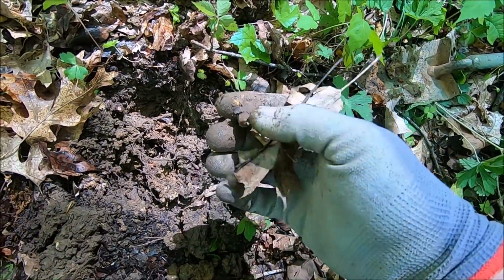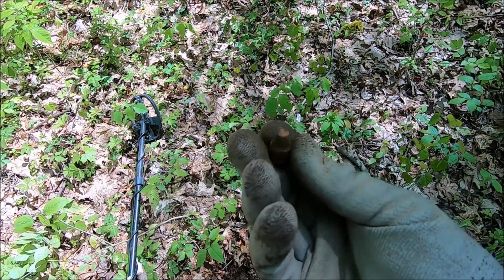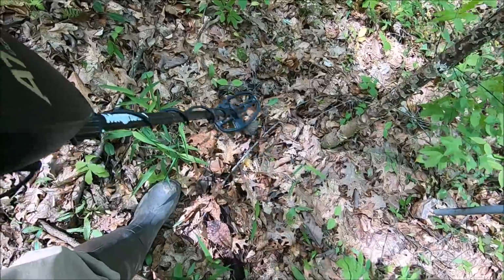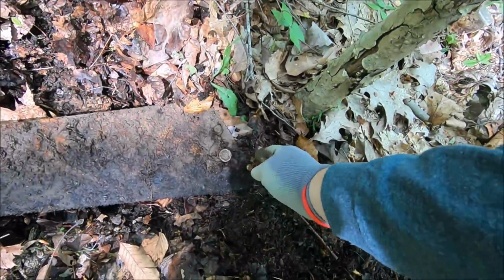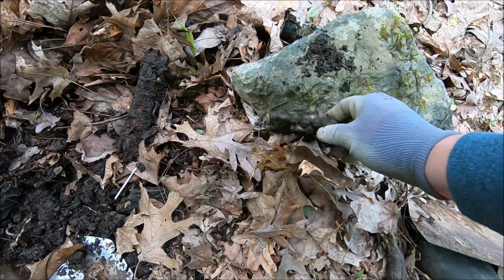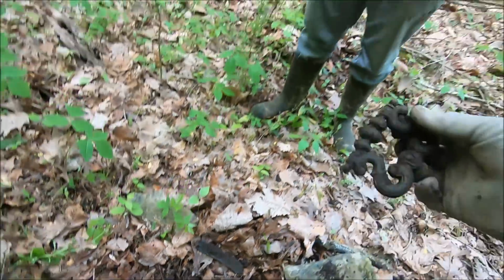Metal Detecting Cave Mountain: Pocket Full of Bullets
Could have dug 100 if we had wanted to!

Classic Mail Box:
POB 104